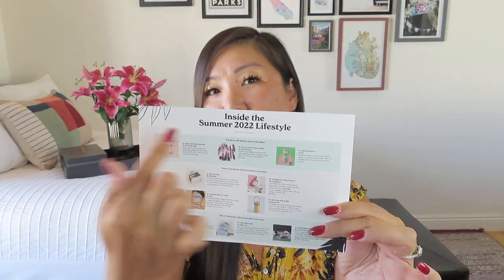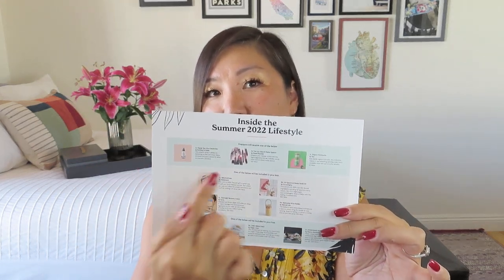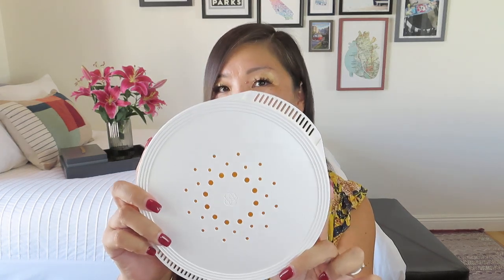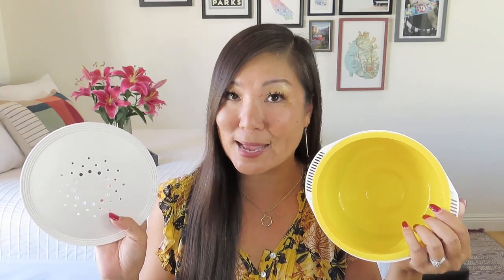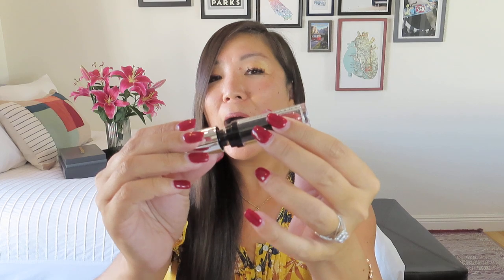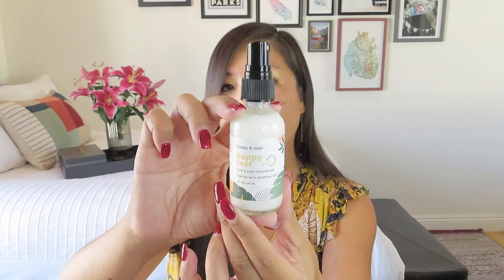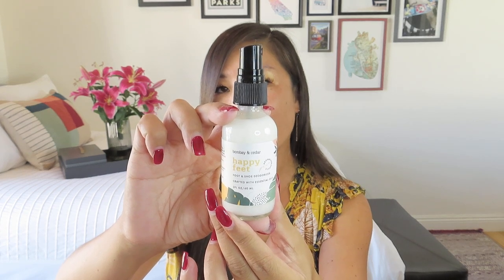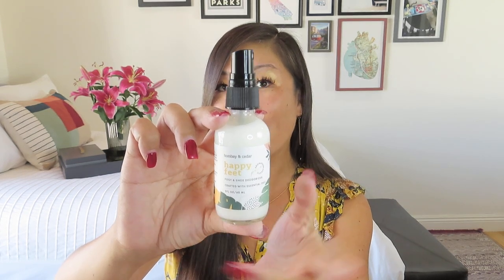Bombay & Cedar | Quarterly Lifestyle Box | Summer 2022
💄Update: Yes, I realized that it's a LIQUID lipstick just made to look like a tube lipstick, so it wasn't a crack. Whoops! I could hear you all yelling at me.

Bombay & Cedar
Monthly Lifestyle
$49.99/month
The Lifestyle Box by Bombay & Cedar is an aromatherapy, beauty, wellness & lifestyle subscription box featuring vegan and cruelty-free, full-size and deluxe sample size products including diffusers, skincare, books, snacks, home goods, activities & more. Retail value $100+

Seasonal Lifestyle
$84.95/quarter
A wellness & lifestyle subscription box featuring 6-9 vegan and cruelty-free, full-size products including skincare, books, home decor, tech, gourmet goodies & other products carefully curated for the discerning woman who lives a life inspired. Retail value $200+